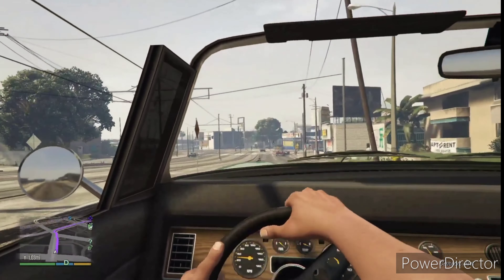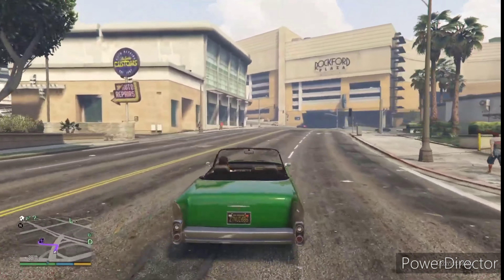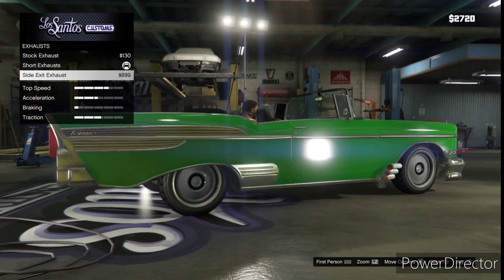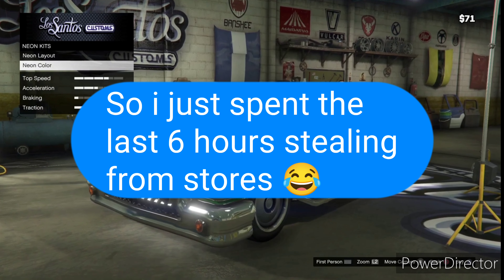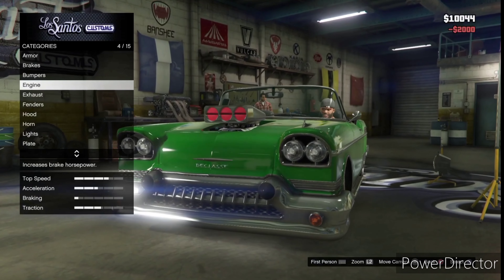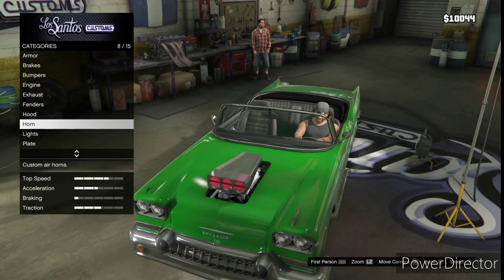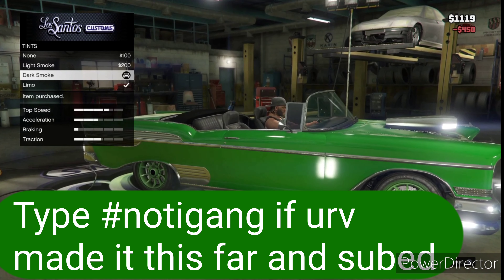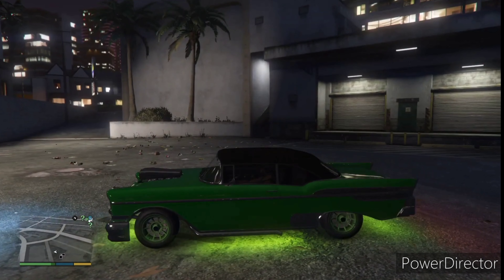🟢Franklins Familys🟢 Fully Bulletproof Car GTA5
Car looking dope